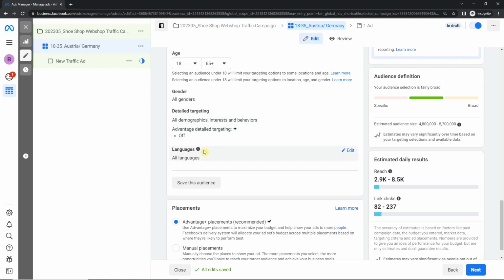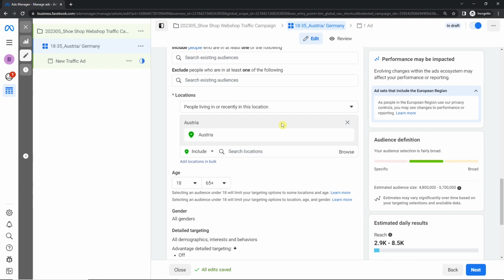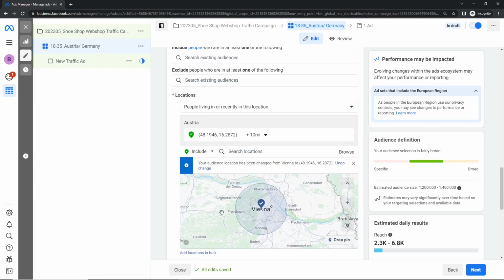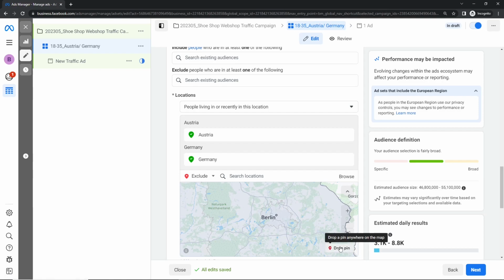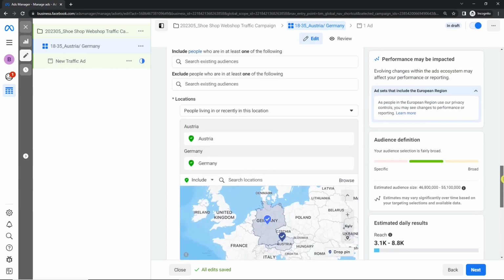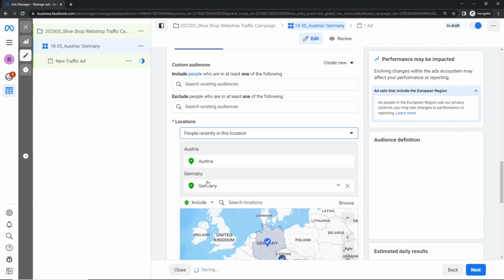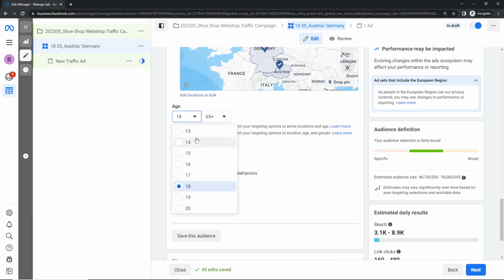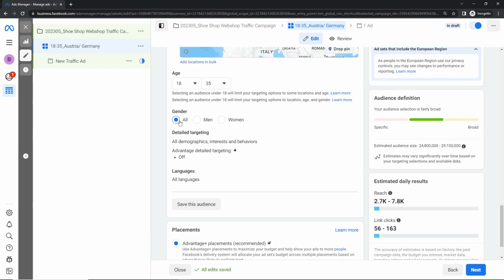Target audience – Location, Age, Gender | Facebook Ads Beginner's Course [5/10]